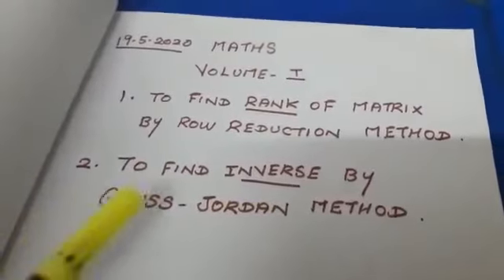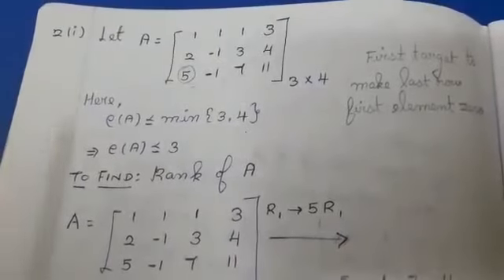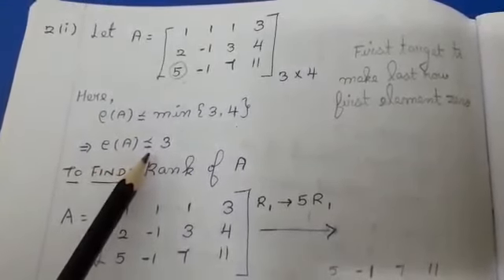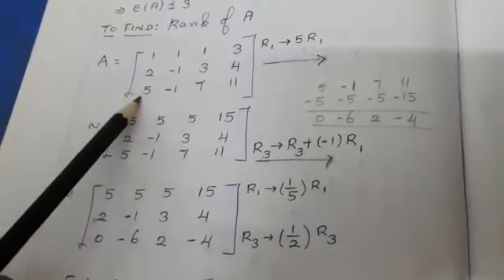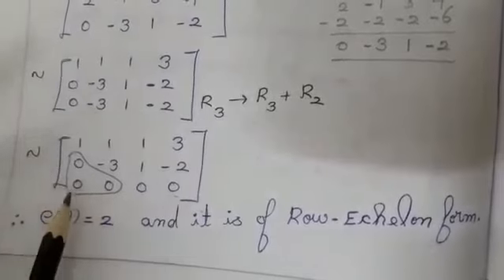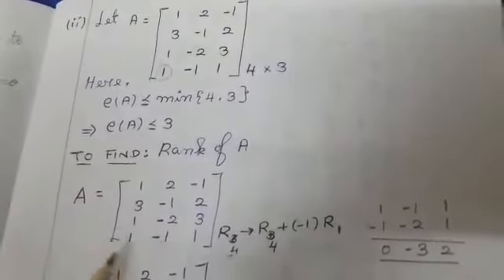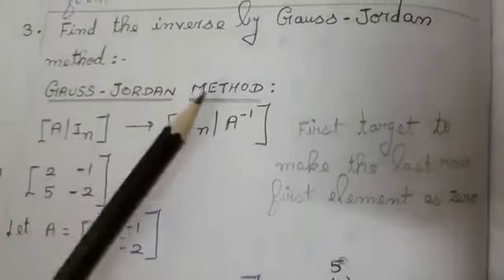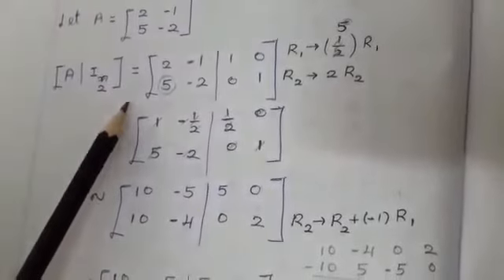May 22, 2020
XII-MATHS CH:1(VOLUME:1) CONCEPT